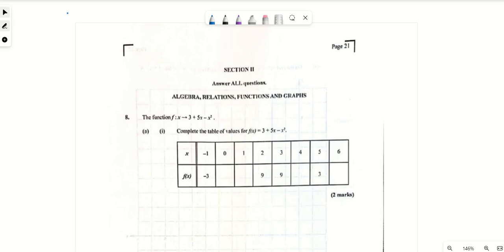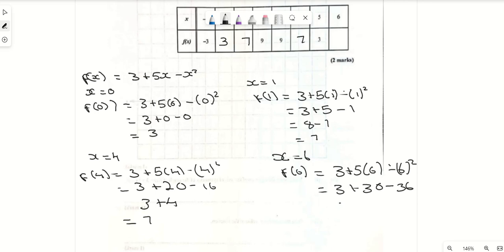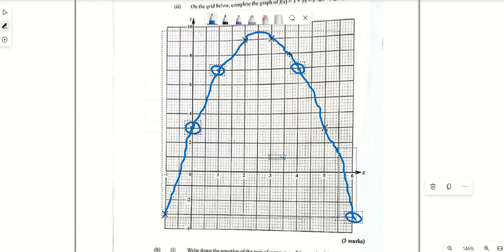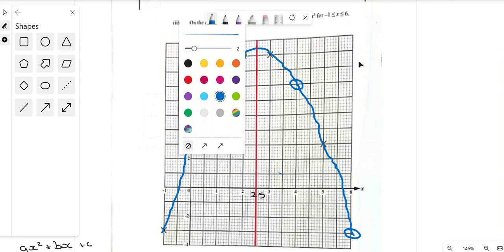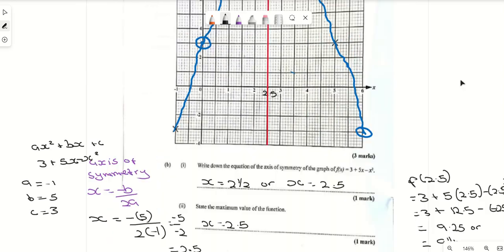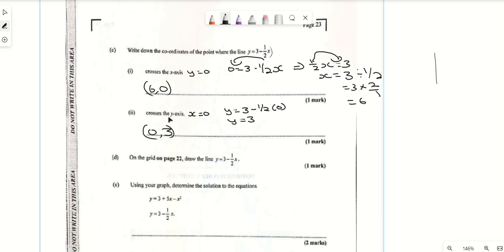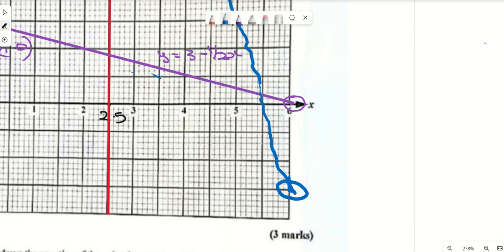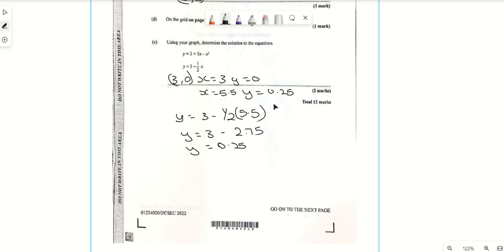MATH CSEC 2022 Jan Number 8 Solutions